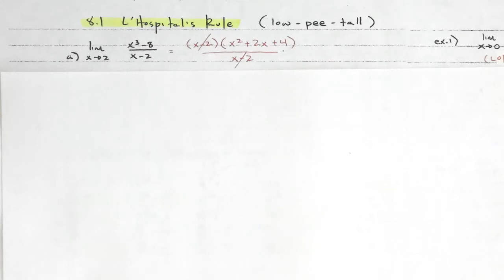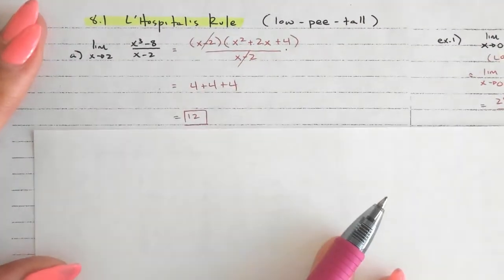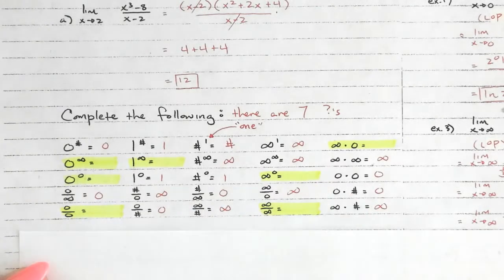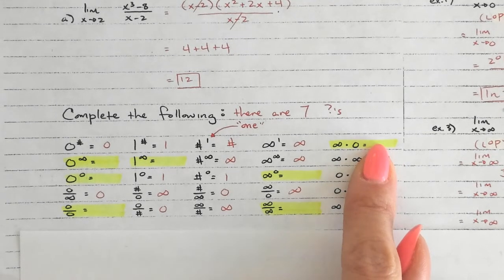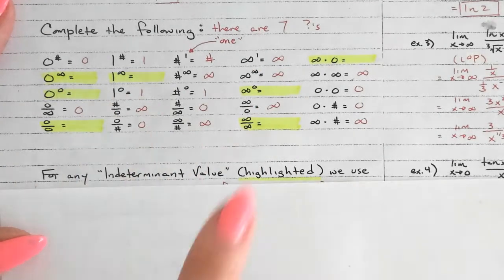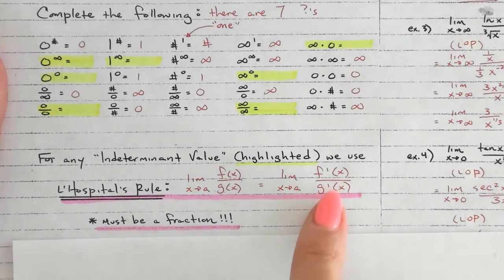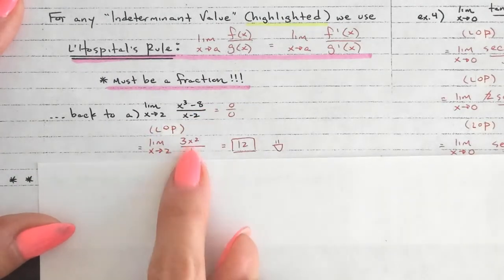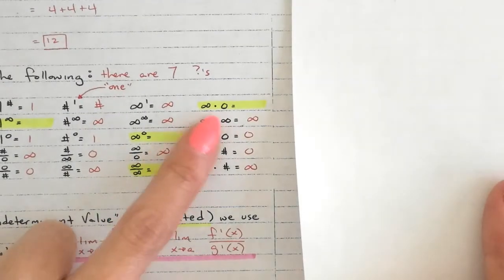AP Calc - L'Hospital's Rule (notes 8.1)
Finding limits using L'Hospital's Rule.

AP Calculus notes with formulas, theorems, and example problems. Playlist of all AP Calculus notes for this channel: